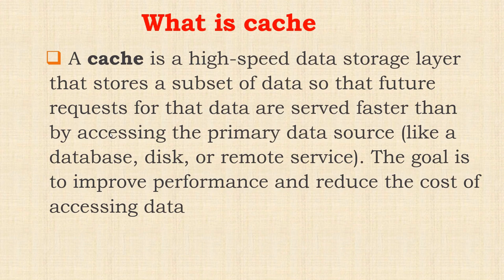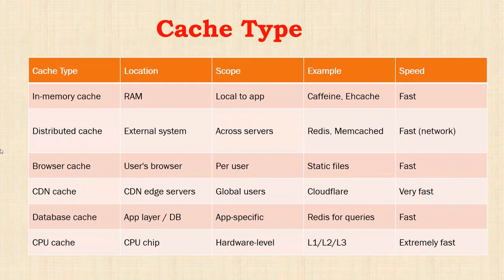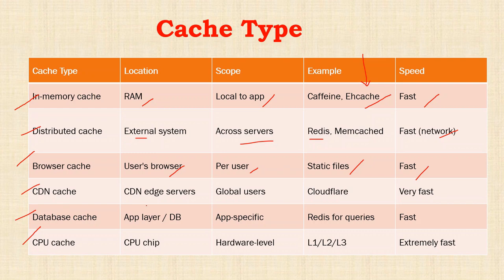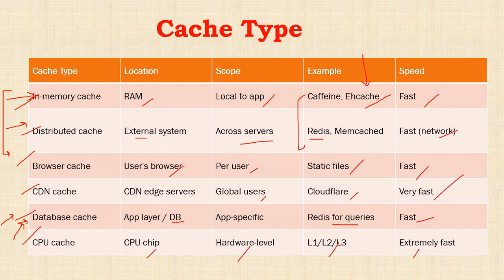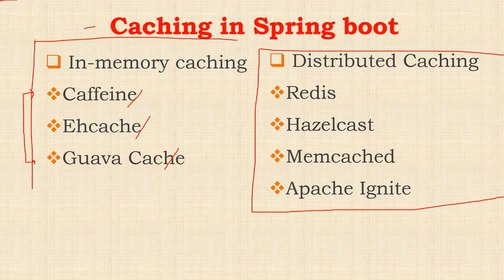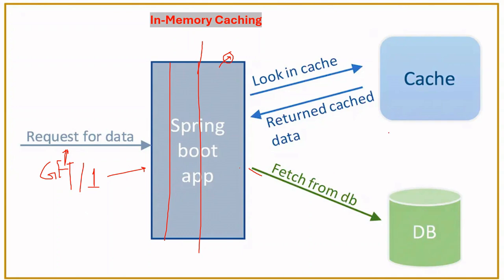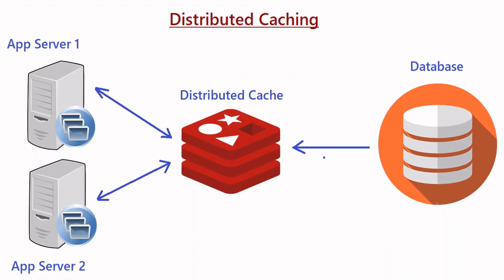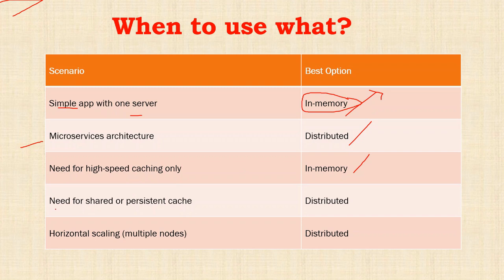#1 What is Caching? | Why do we need Caching | Spring Boot Caching